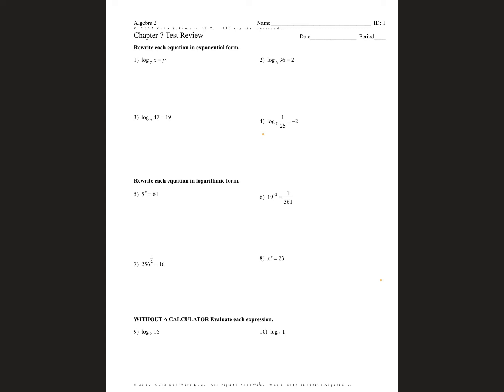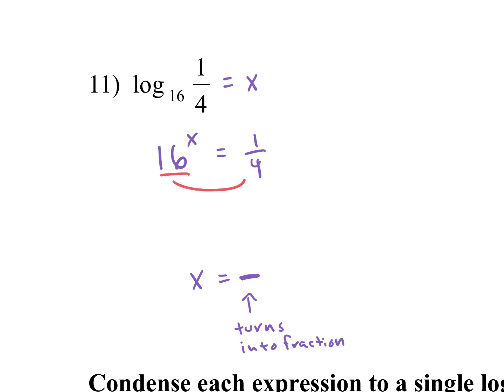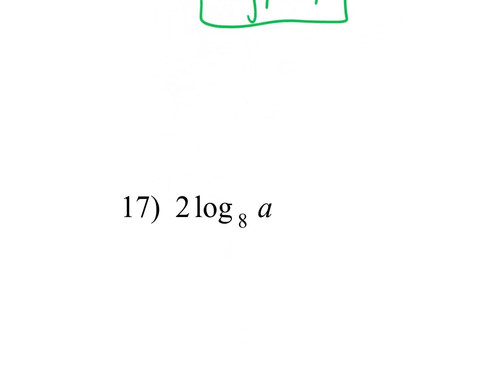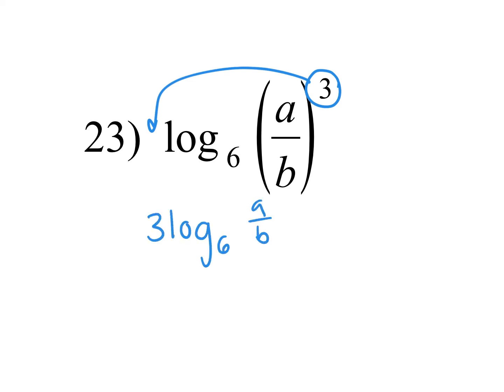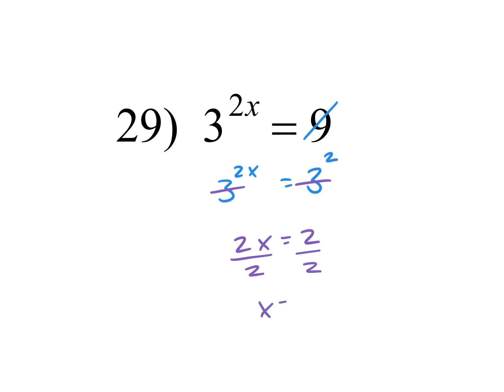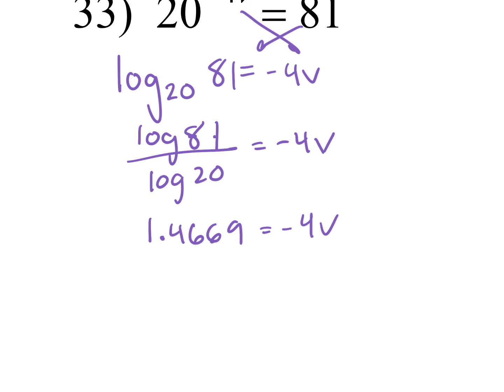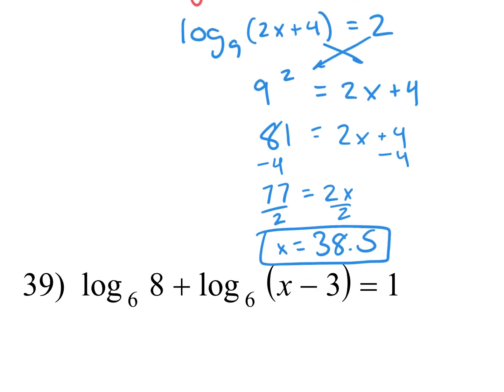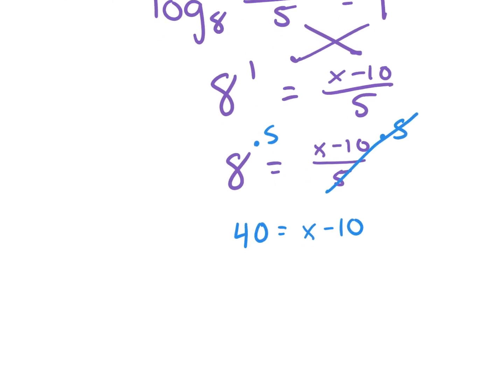5.5 alg2s chapter 7 test review